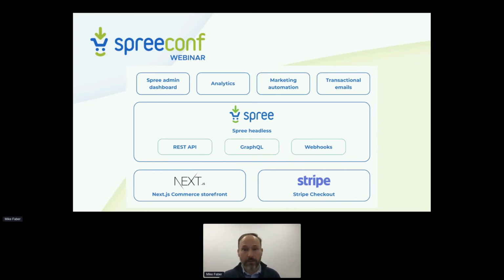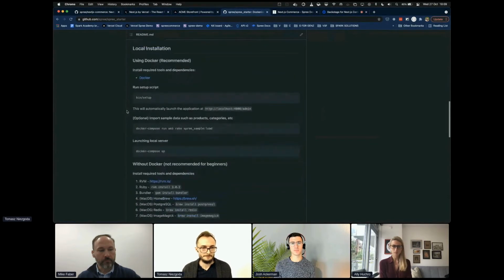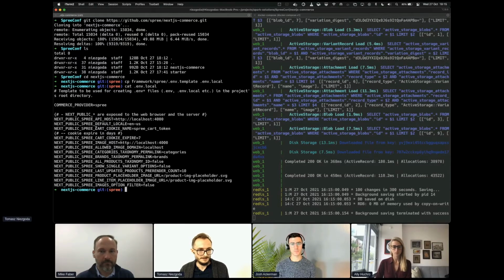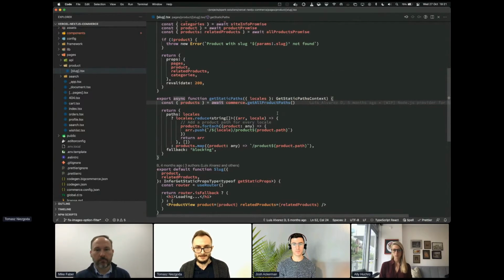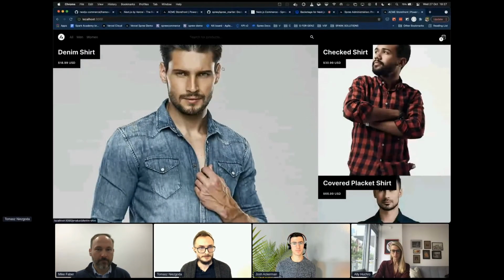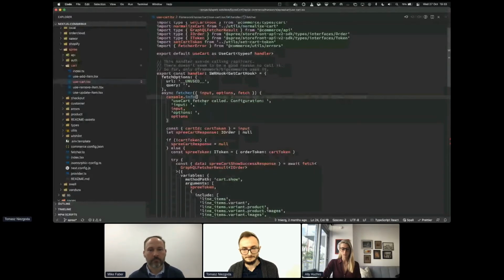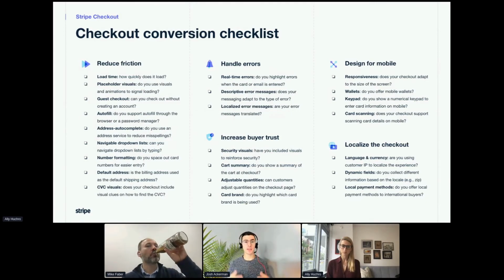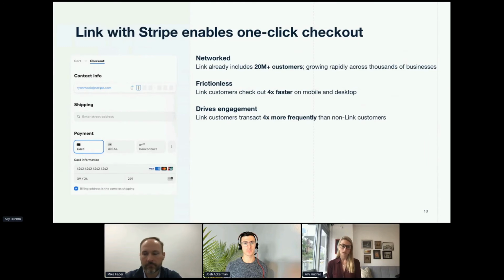Next.js Commerce storefront integration with Spree Commerce backend API and Stripe Checkout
Front-end development using Next.js Commerce is just easy and enjoyable. Ask any front-end developer.

Our speaker line-up will provided you with both practical step-by-step storefront integration guidance but also invaluable eCommerce insights into what makes a great checkout experience and what drives your checkout KPIs.  Joining the line-up were Ally and Josh from Stripe which is a treasure chest of eCommerce data. They shared some of their know-how with us during the webinar. As always, a Q&A session followed.

Let’s talk about exceeding page load speed expectations, creating delightful online experiences, and making data-driven iterative improvements independent from the eCommerce backend.